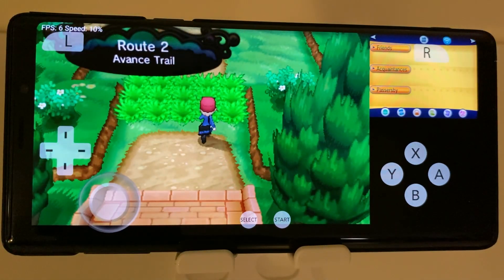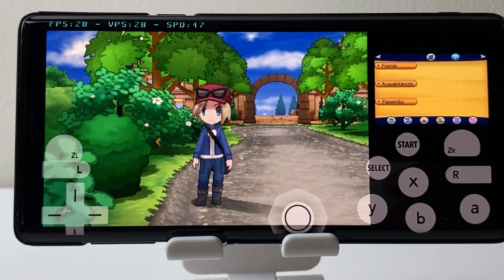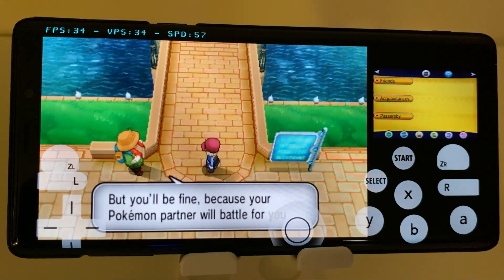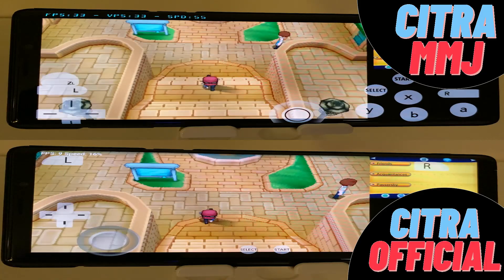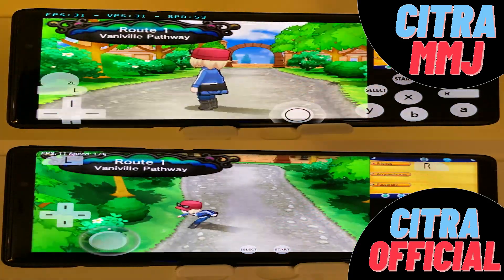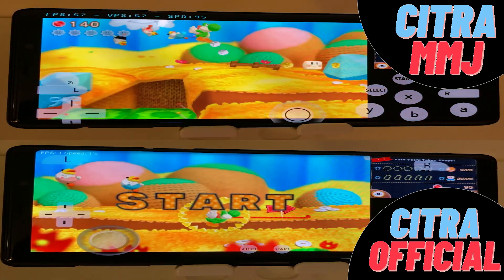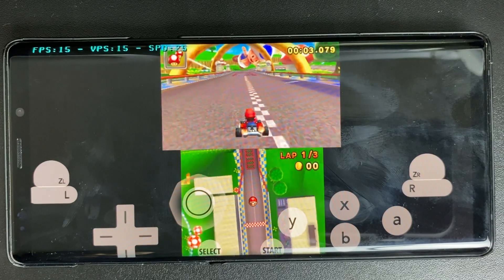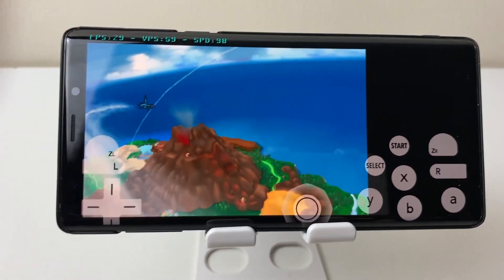No Lag Major Citra MMJ Update | Play Games Like Pokemon X Full Speed On Android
Citra MMJ recently released a Major update.

Finally, you don't need a million-dollar snapdragon phone to play 3DS games like Pokemon X and Y on android at full speed.

⏱️TIMESTAMPS⏱️

0:00 Intro
0:25 Pokemon X.
0:44 Side by side MMJ/Official Pokemon X.
1:01 Side by side MMJ/Official Pokemon Omega Ruby.
1:08 Side by side MMJ/Official Pokemon Yoshi Whooly World.
1:25 More comparisons..

We can finally have some fun!

👍 Like if the video helped you out.